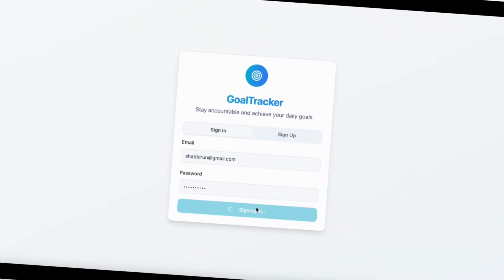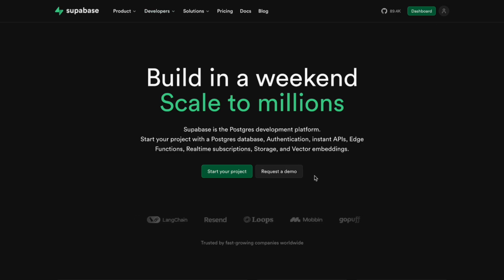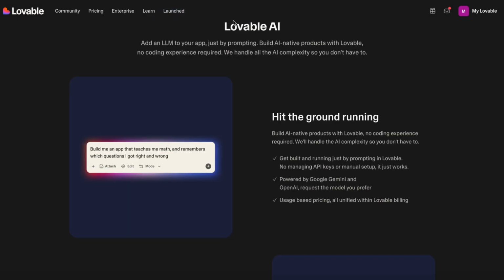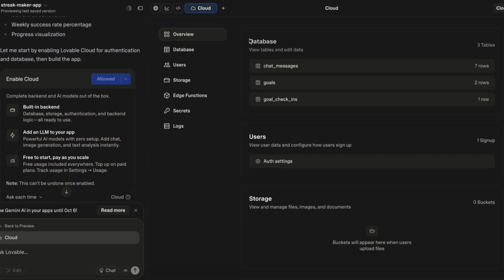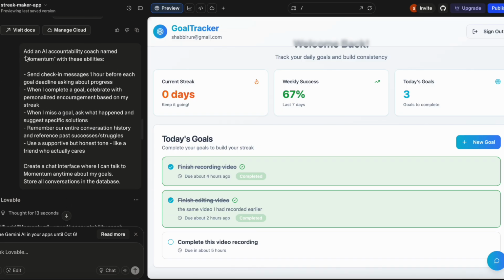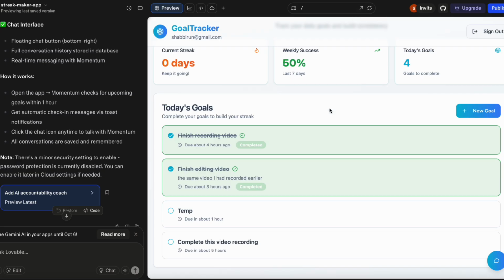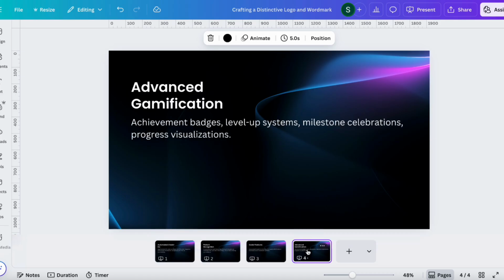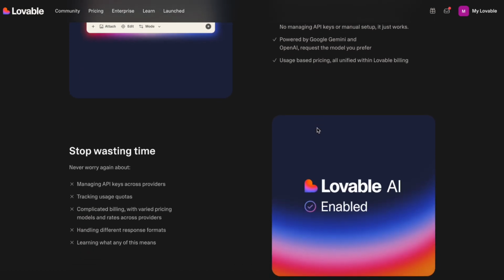LOVABLE Cloud Just Changed AI App Building FOREVER!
Free tier: This template + 20+ others from my library
$29/mo: Weekly debugging calls + monthly live builds + full courses
$697/mo: Everything + 2 monthly 1:1 consultation calls

🔴 Next Group Call: This Tuesday at 12:30 PM EST (4:30 PM GMT)

Bring your automation questions - I debug live

@Lovable just fixed their two biggest problems - and now you can build full-stack AI apps with databases in minutes, not days.
In this video, I built a complete AI accountability coach with:
✅ PostgreSQL database
✅ User authentication
✅ AI with memory & context
✅ Chat interface
✅ All in 2 prompts (20 minutes)

The old Lovable required external Supabase setup that constantly broke. The new Lovable Cloud + AI handles everything natively - no API keys, no separate backends, no debugging connection errors.

🔥 COPY THESE PROMPTS BELOW 🔥

⚡ PROMPT #1: Foundation + Database
Build an accountability app where I can create daily goals with specific
deadlines, mark them complete, and track my progress. Include:

- Goal creation form (title, description, deadline time)
- Today's goals list with checkboxes
- Completion streak counter
- Weekly success rate (% of goals completed)
- Clean, motivating dashboard design

Add user authentication so each person has their own goals.

What this does:

Generates a complete UI with goal tracking functionality
Triggers Lovable Cloud to create a native PostgreSQL database
Sets up user authentication automatically
Creates all necessary tables (goals, profiles) with proper relationships
No external Supabase setup required - everything stays in sync

After submitting: Lovable will ask "Can we enable Cloud for this project?" - click Approve. This creates your entire database infrastructure in one click.

🤖 PROMPT #2: AI Integration
Add an AI accountability coach named "Momentum" with these abilities:

- Send check-in messages 1 hour before each goal deadline asking about progress
- When I complete a goal, celebrate with personalized encouragement based on my streak
- When I miss a goal, ask what happened and suggest specific solutions
- Remember our entire conversation history and reference past successes/struggles
- Use a supportive but honest tone - like a friend who actually cares

Create a chat interface where I can talk to Momentum anytime about my goals.
Store all conversations in the database.

What this does:

Adds native AI integration (no OpenAI account or API keys needed)
Creates a full chat interface with your AI coach
AI queries your goals database in real-time for context
Maintains conversation history and memory
Handles all API calls, token management, and optimization automatically

After submitting: Lovable will ask "Can we enable AI for this project?" - click Approve. This activates the native LLM integration.

🎯 What You Get With Just These 2 Prompts:
✅ Full-stack app with PostgreSQL database
✅ Secure user authentication
✅ Goal creation, tracking, and completion
✅ Streak counter and success rate analytics
✅ AI coach that learns from your behavior
✅ Persistent chat with memory
✅ Real-time check-ins before deadlines
✅ Personalized encouragement and insights
All built in ~20 minutes on free credits.

🚀 Want to Take This Further?
I've created 8+ additional prompts that add:

Pattern recognition & analytics dashboards
Automated daily check-ins via edge functions
Gamification (badges, levels, achievements)
Social accountability with partners
Smart goal breakdown tools
Reflection journals with AI insights
Email notifications
And more...